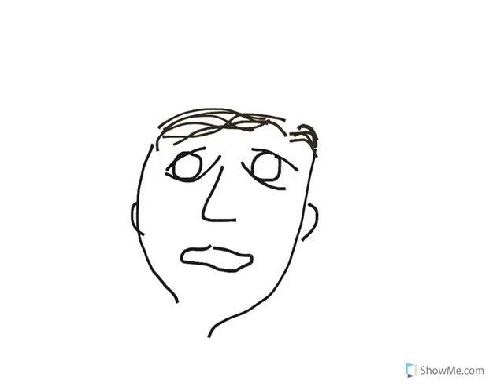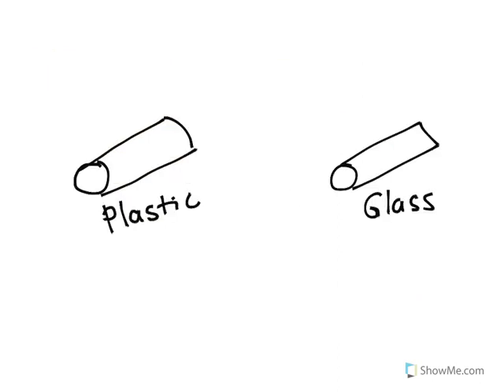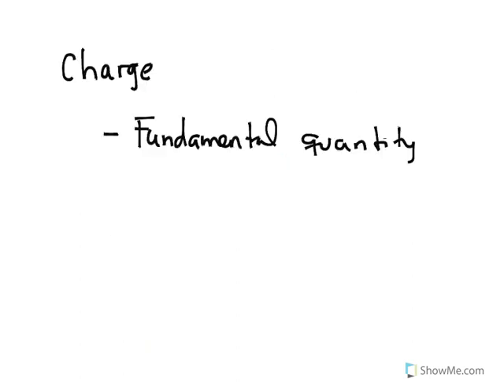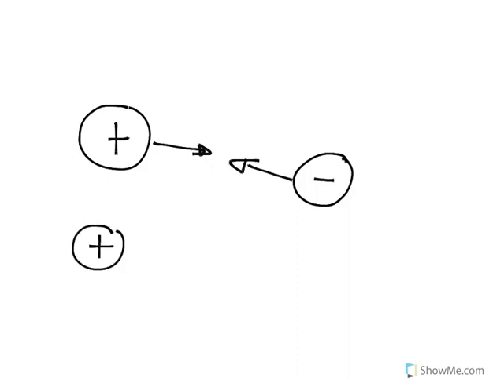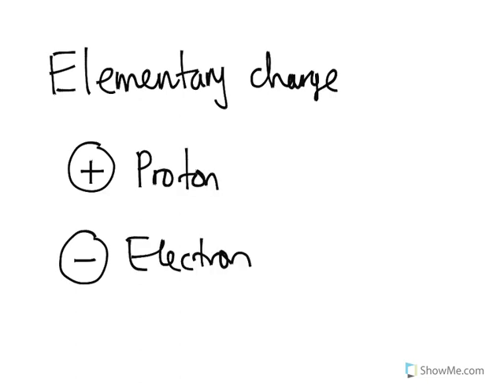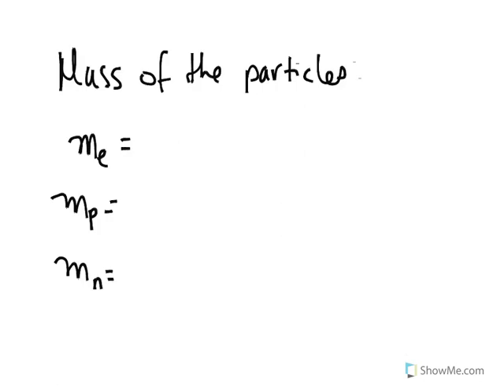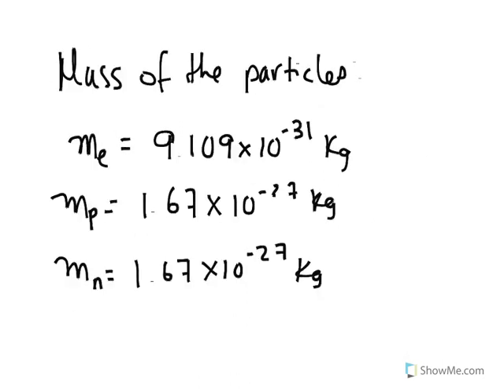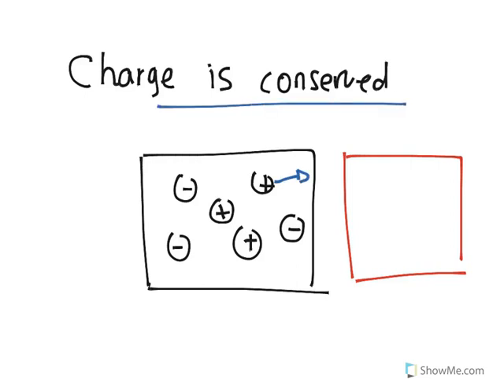1.1 Electric charge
This video introduces de concept of electric charge and how the charges interact.